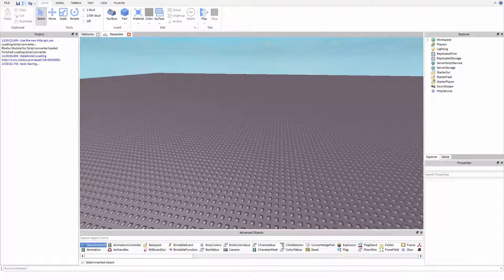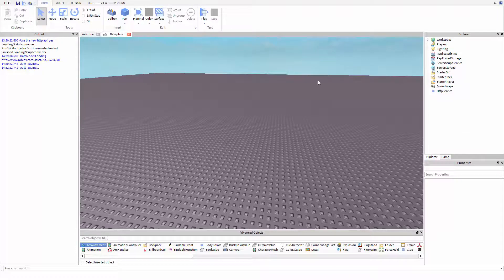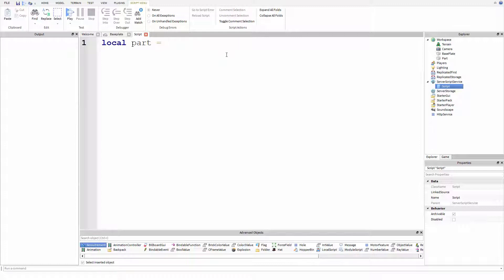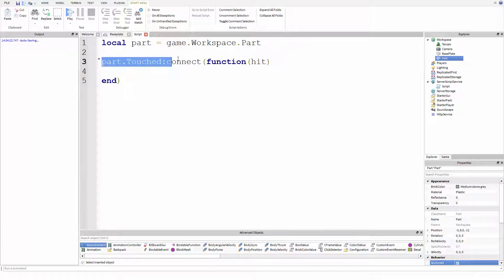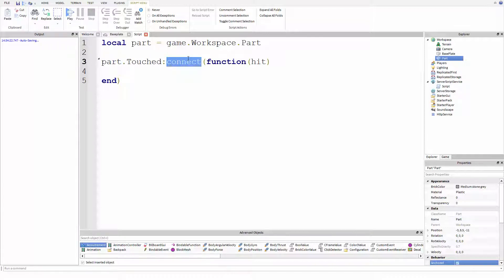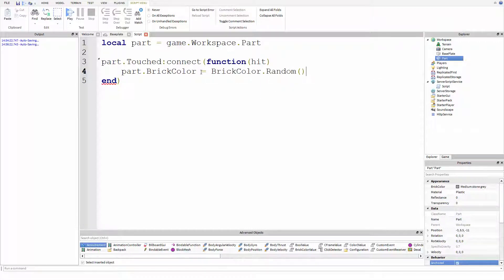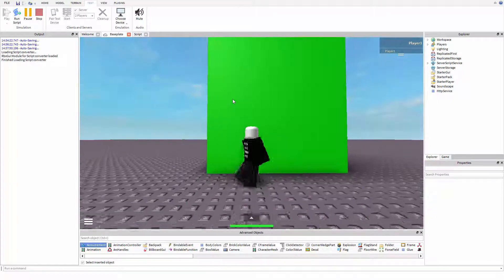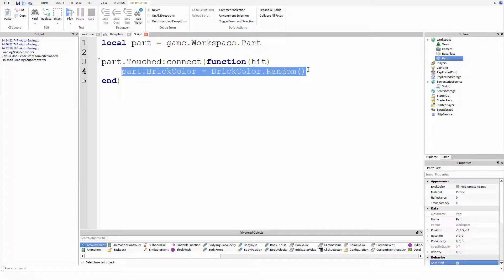Listening and Handling - Roblox Events - Part 1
Learn a bit of what events are in programming, how to listen and handle them, and get some of the basics down with events!